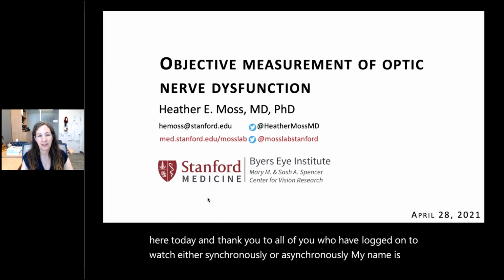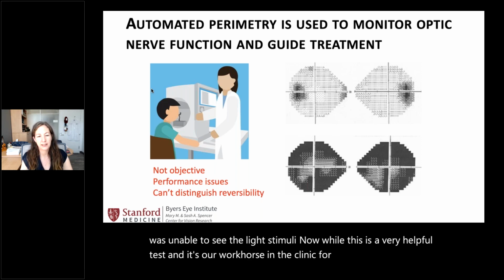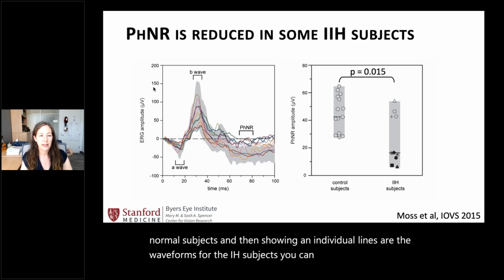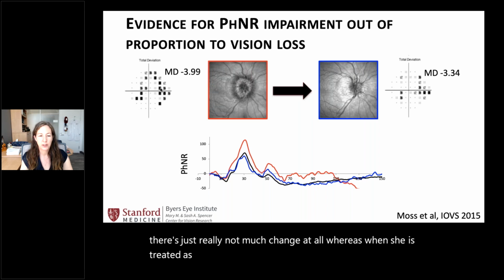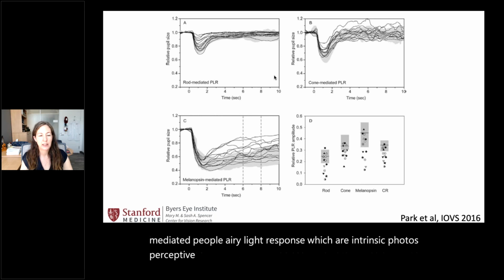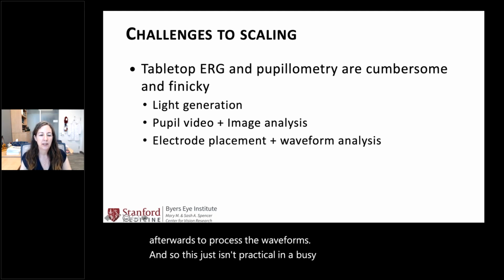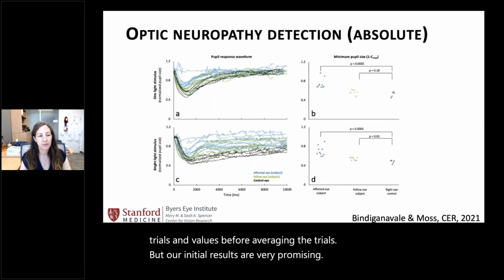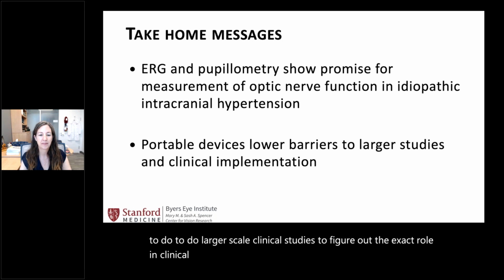Objective Measurement of Optic Nerve Dysfunction